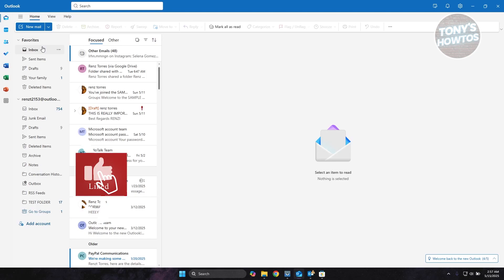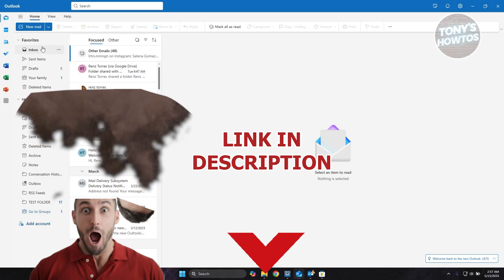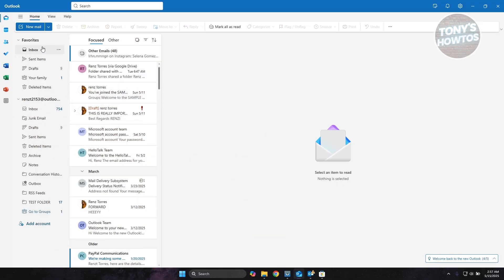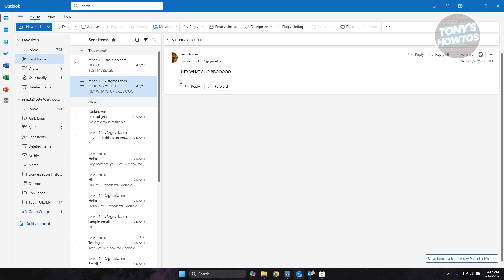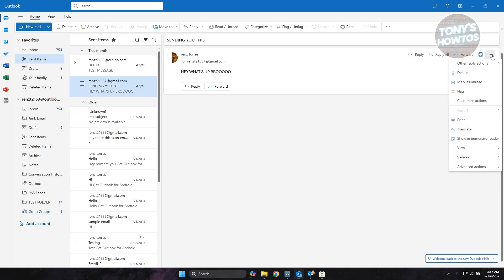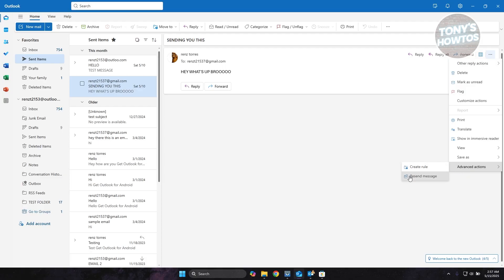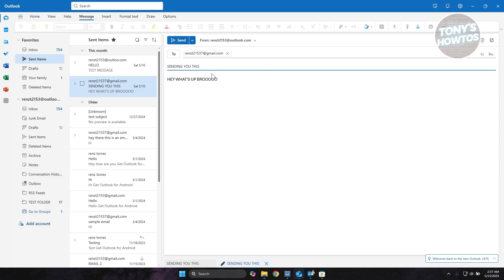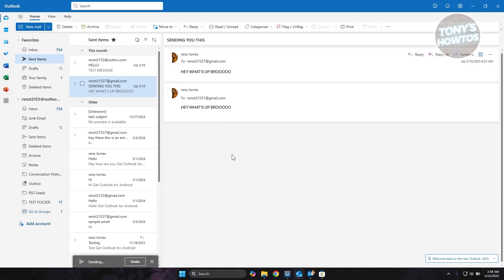How to Resend an Email in Outlook (2026)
In this video, I show you How to Resend an Email in Outlook in 2026. The quick and easy tutorial How to Recall Mail in Outlook. Do you want to know step by step Undo Send Any Email in 2026? Yes? Great!